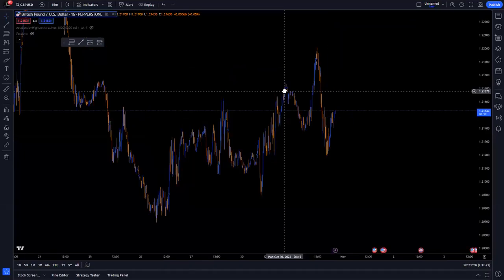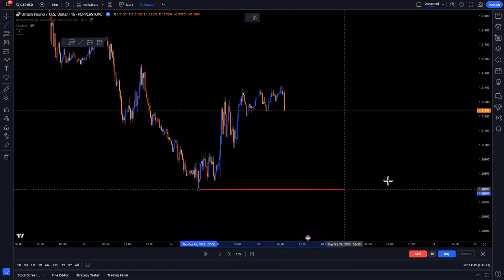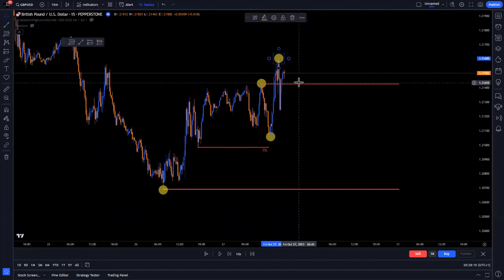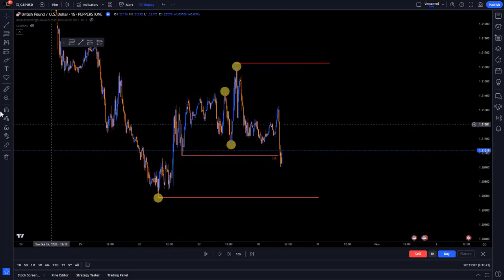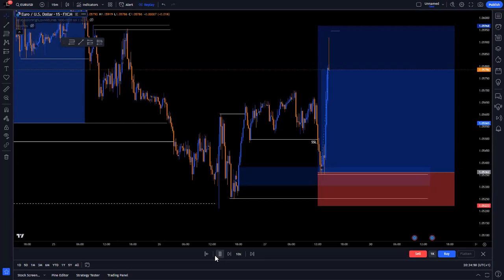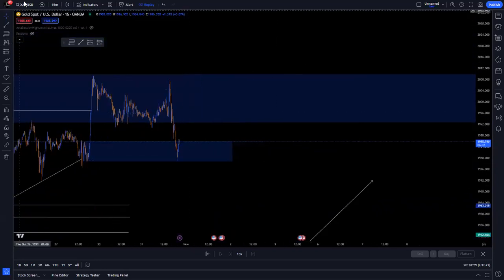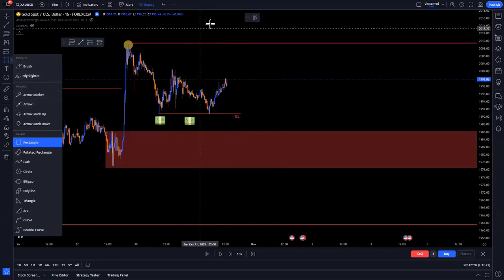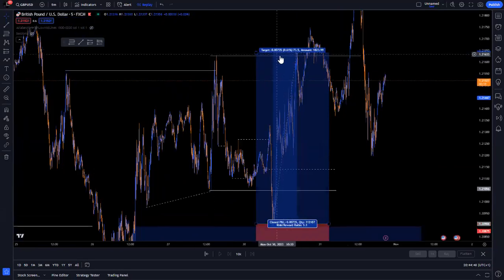BG2AD || LIQUIDITY || LIVE - PART 6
_______________OFFICIAL LINKS _________________________